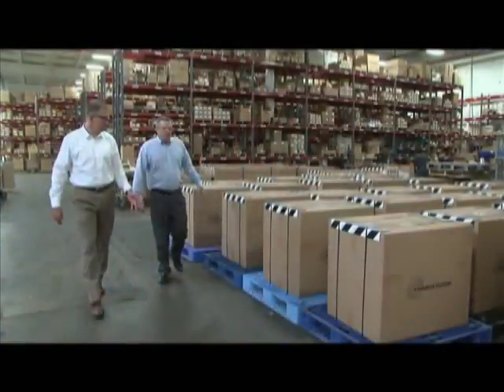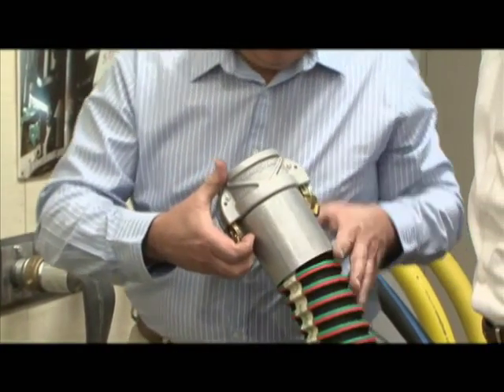Campbell Fittings Viewpoints w/ Terry Bradshaw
Campbell Fittings Video - Viewpoints with Terry Bradshaw